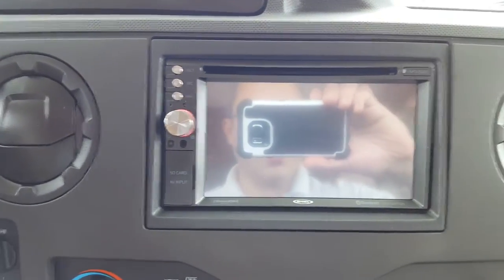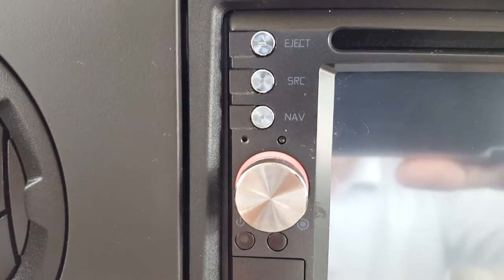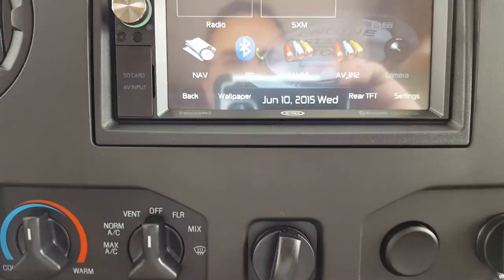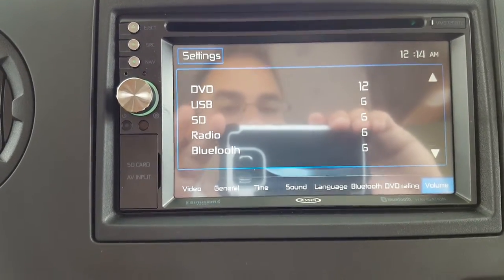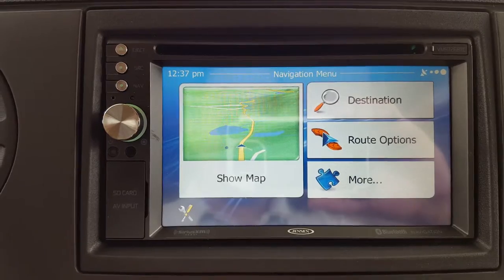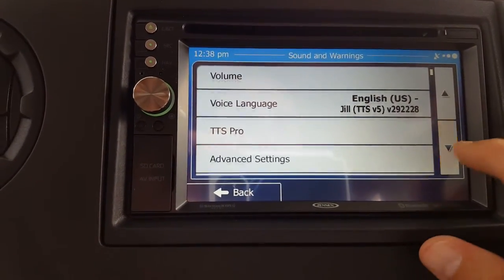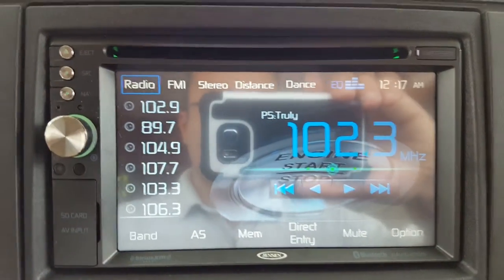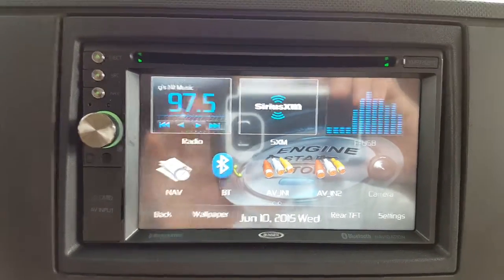5 Series Sunseeker Stereo Demo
84 RV Rentals & Service - A Rayewood company.

Located in Sussex NJ and serving New Jersey, New York and the eastern Pennsylvania area, 84 RV Rentals & Service offers RV rentals, travel trailer rentals, popup camper rentals, seasonal campground sites, RV servicing and RV storage.